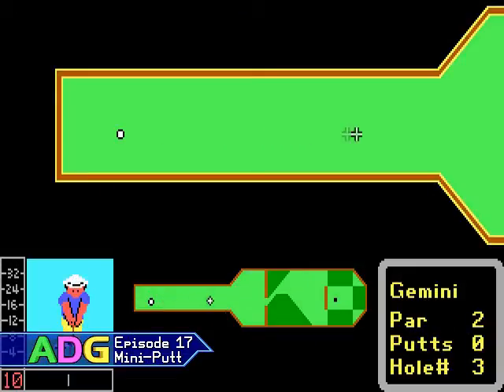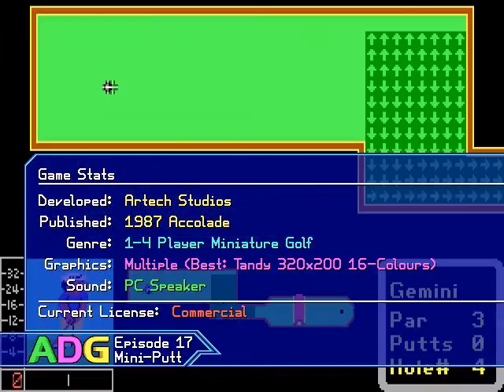ADG Episode 17 - Mini-Putt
Episode Originally Released: September 18th, 2010

One of the least-popular episodes of Ancient DOS Games ever! :D

Why? Probably because the game itself is kinda boring to watch or has such a generic name no one cares about it. That's just a guess though.

Additional Information and Corrections:

* It was legitimately difficult to talk about this game because there really isn't much to it. Hit a ball, go through some courses, hope to get under par. The only obstacles on most of the holes are walls and ramps, save for the Classic course where the obstacles may be interesting, but annoying too.

* A couple things I didn't go into in detail: There's a Practice mode where you can practice any hole you want on any course multiple times in a row until you hit the escape key. Also, the multiplayer works by asking you for the name of each golfer in sequence and the moment you hit enter without inputting a name indicates there are no more players to register.

* I am aware that there are GOOD miniature golf video games out there from the days of DOS, but even nowadays, most such games have very little to offer and are most often found in the bargain bins of electronics and department stores.